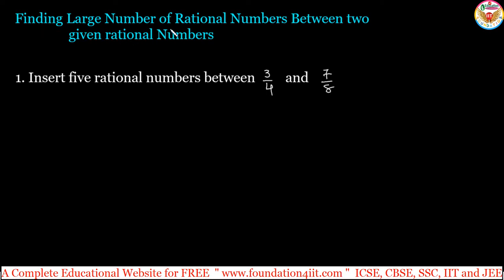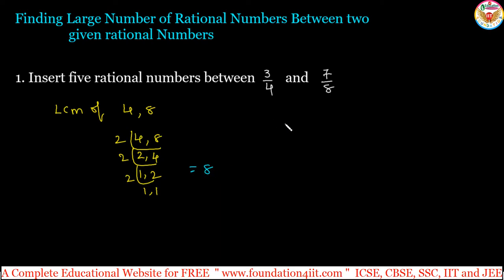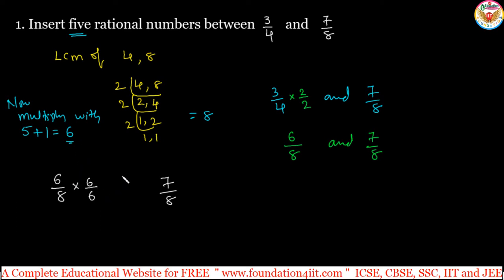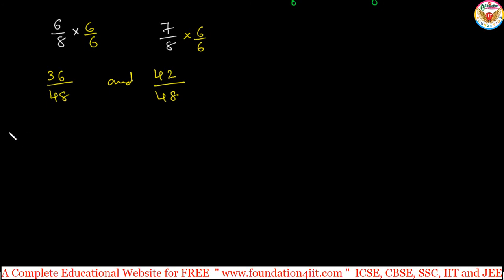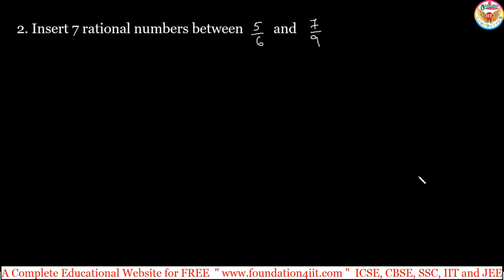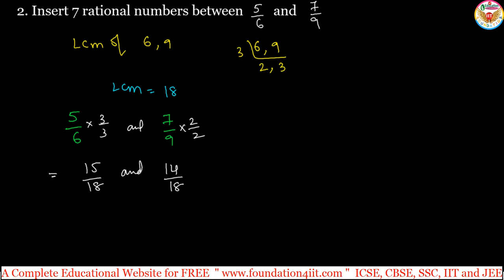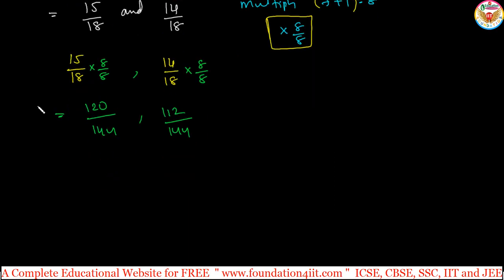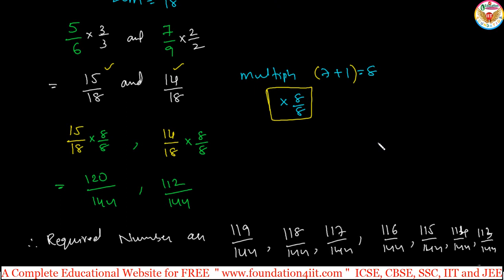Finding Large Number of Rational Numbers Between two given rational Numbers || Class 8 Maths